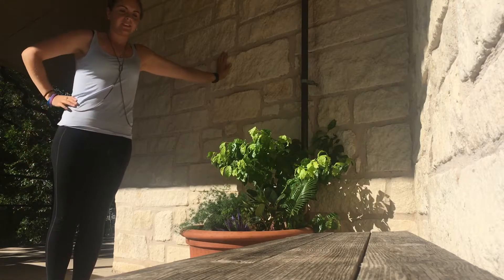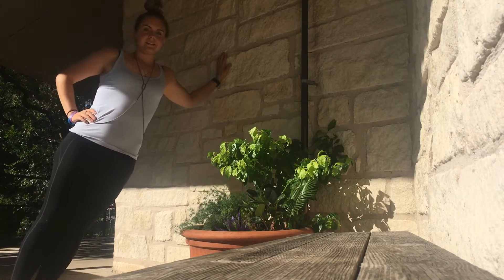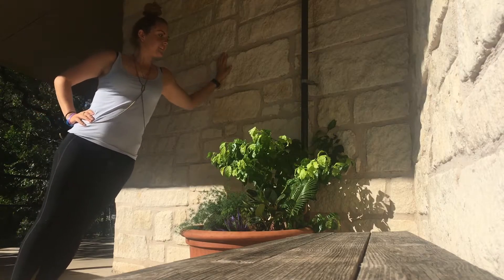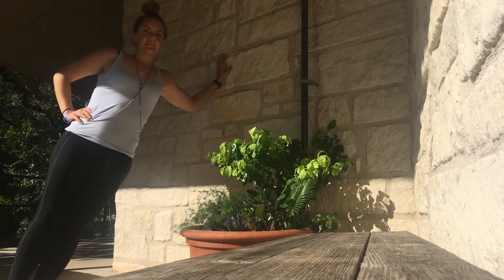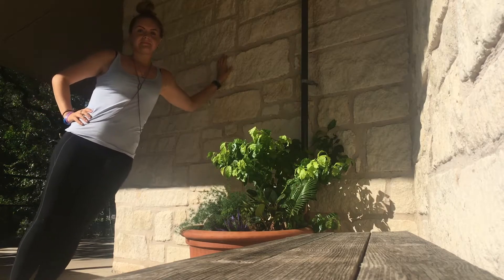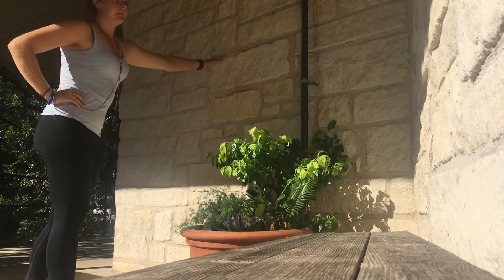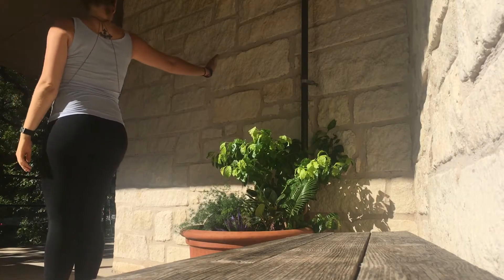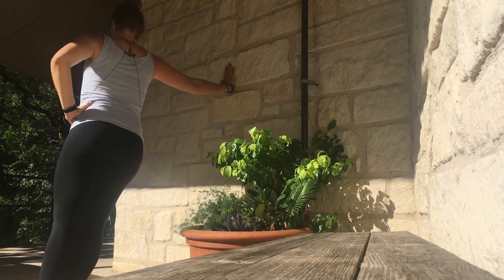Side pushes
Getting creative with our equipment-free upper body work!  This one gets you some balance practice and core work, too.

My handle on all social media is @FlabsToFitness, linked below.